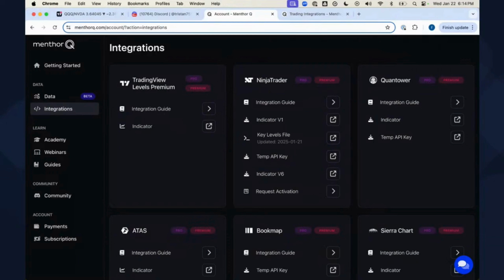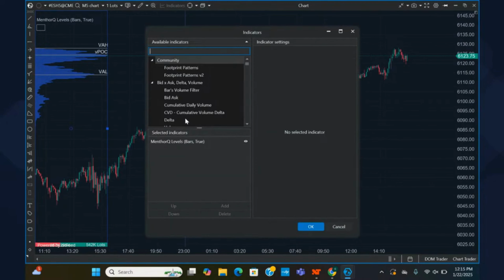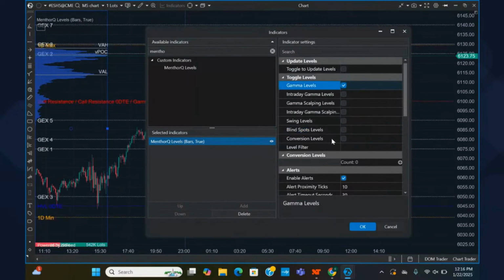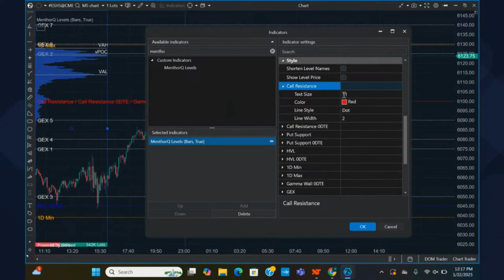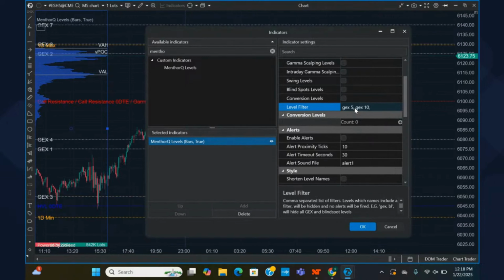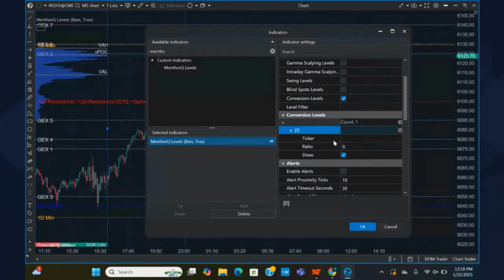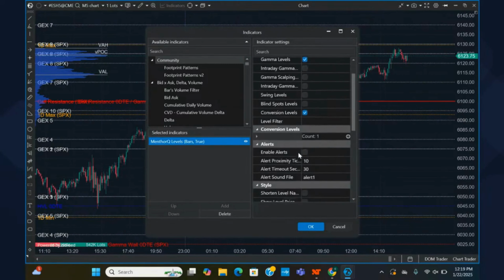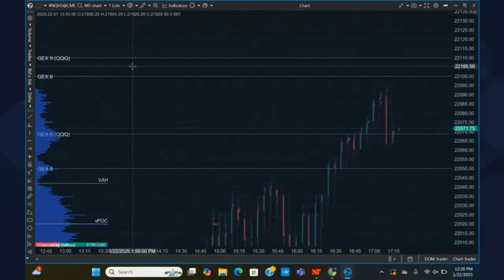ATAS Integration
Take a look at our ATAS Indicator. You can integrate our Levels directly into your application. Within the Indicator you have the following features:

☑️ Integration via API
☑️ Full Customization of Levels Plots and Labels
☑️ Access Multiple Levels Type:
☑️ Gamma Levels
☑️ Blind Spots
☑️ Swing Levels
☑️ Real Time Alerts
☑️ Levels Conversion.

You can convert all Levels Type from one asset to the other using Manual Ratio.